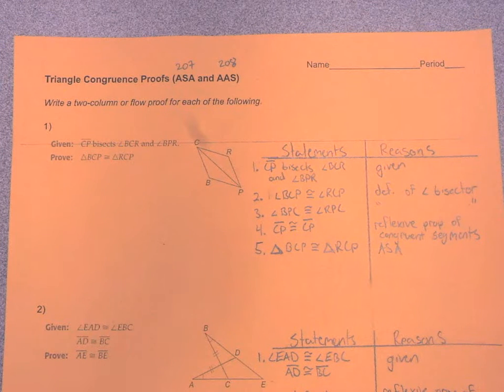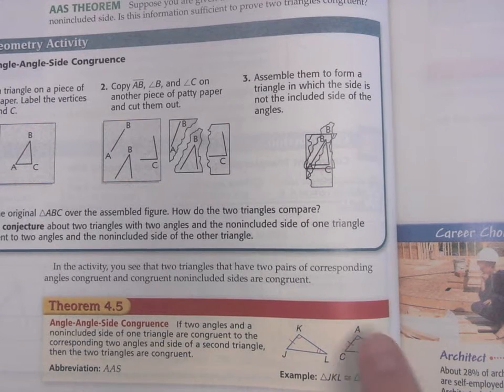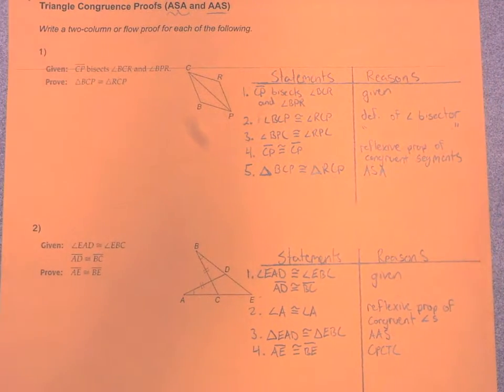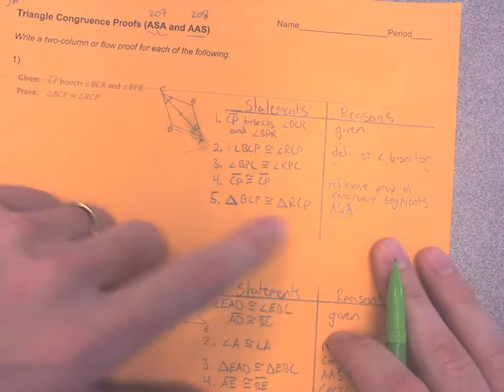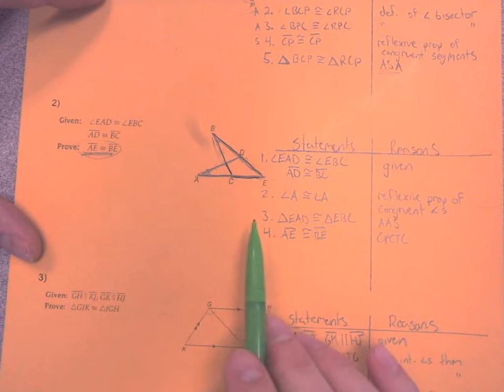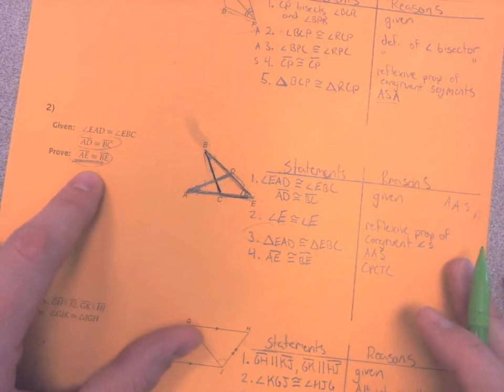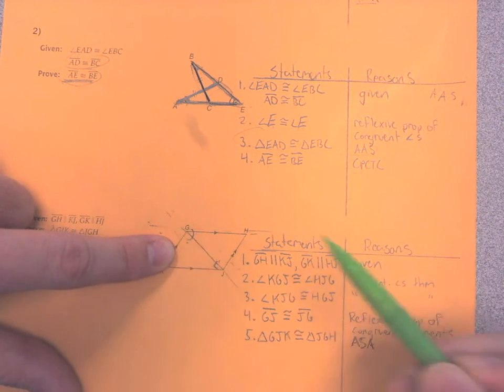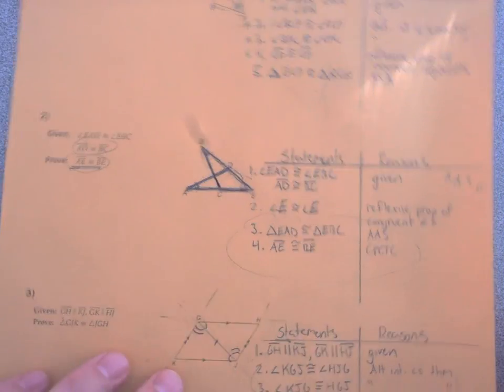Triangle Congruence Proofs Pt 2 (ASA and AAS): Video 1